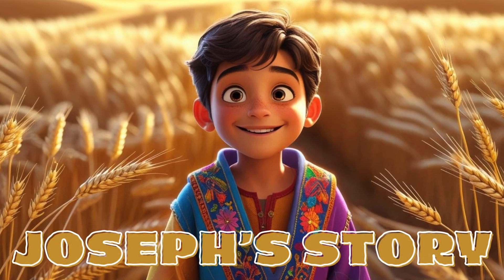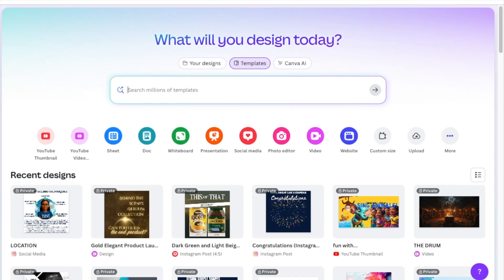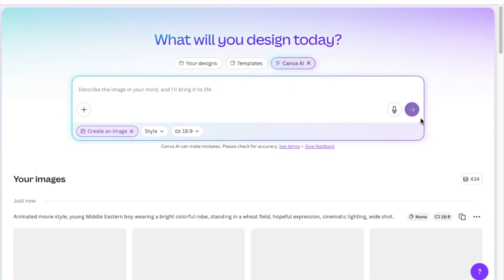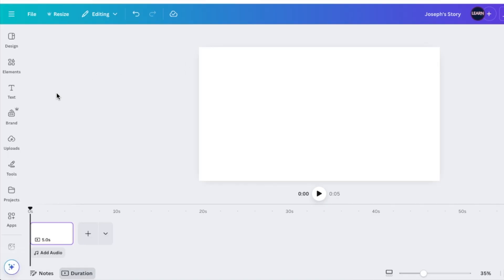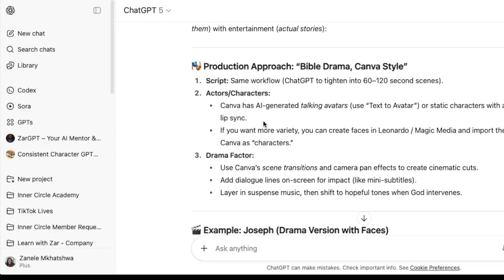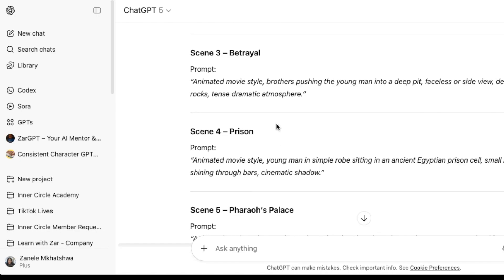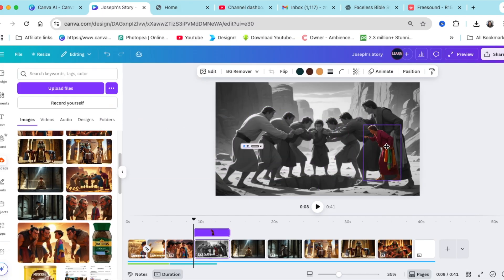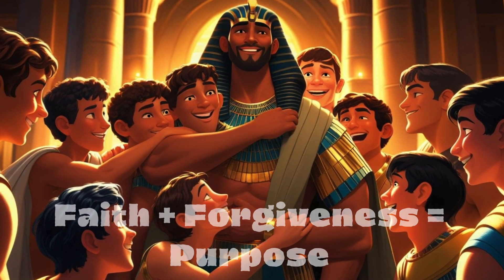How to Create Animated Bible Stories with Canva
Learn how to create animated Bible stories with Canva step by step! In this video, I’ll show you how to turn Joseph’s story into a short animated film using ChatGPT prompts, Canva AI images, and Canva’s built-in voiceover tools. You’ll discover how to design consistent characters, add narration, and edit scenes for YouTube or TikTok. Perfect for teachers, parents, and creators who want to bring Bible stories to life with easy AI tools.